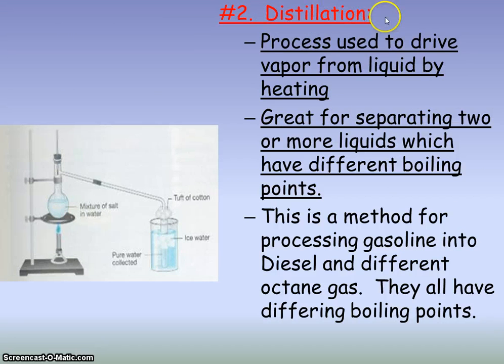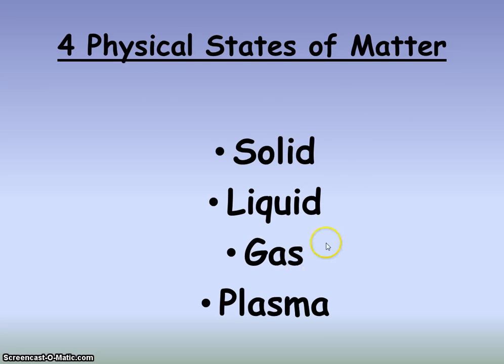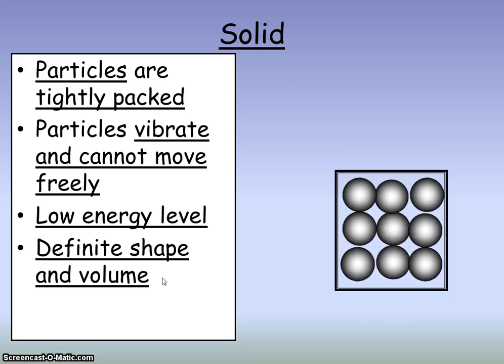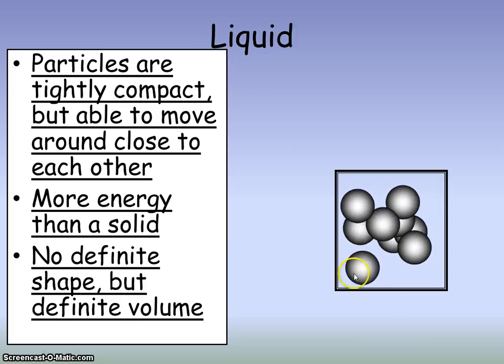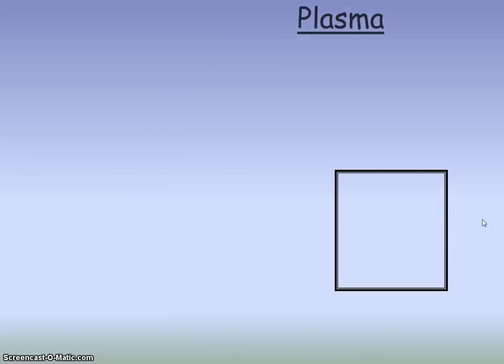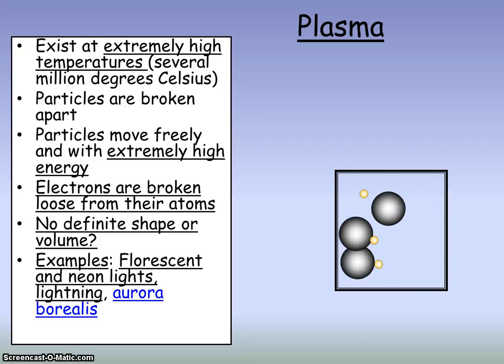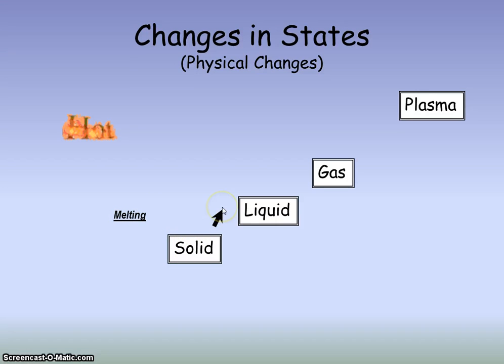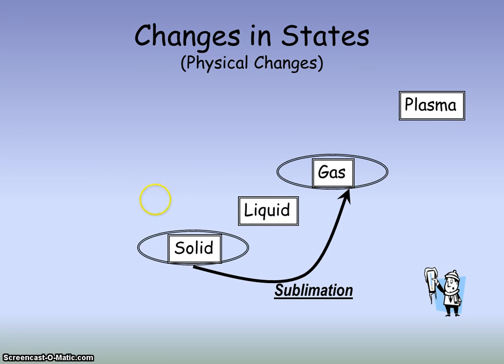Properties of Matter 2